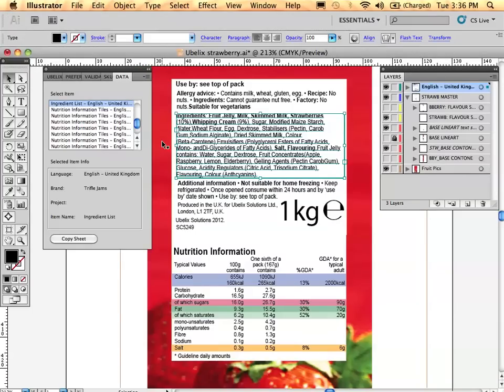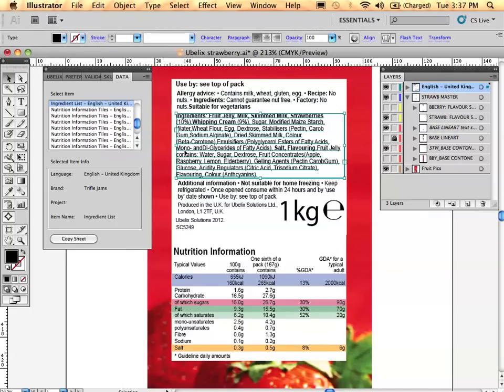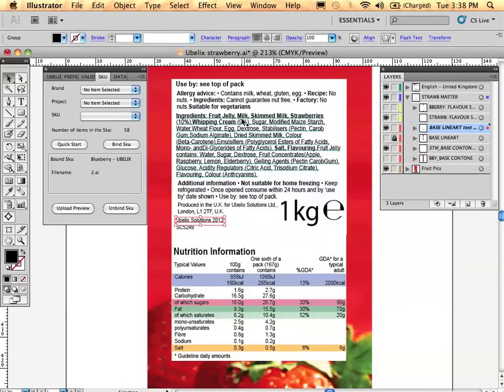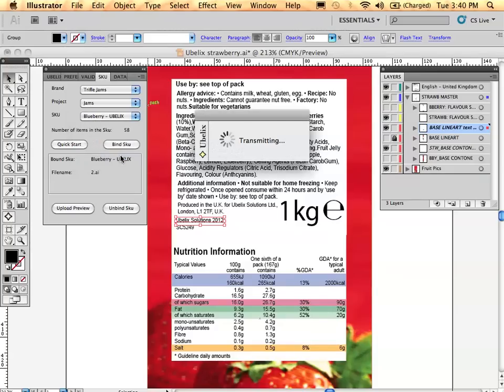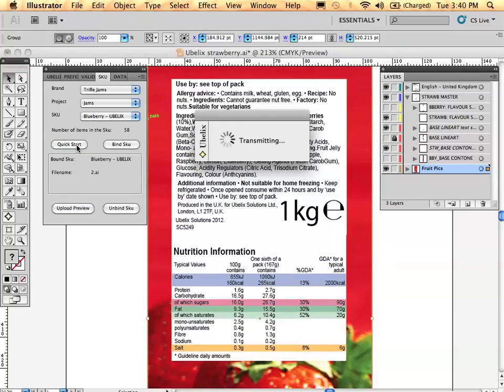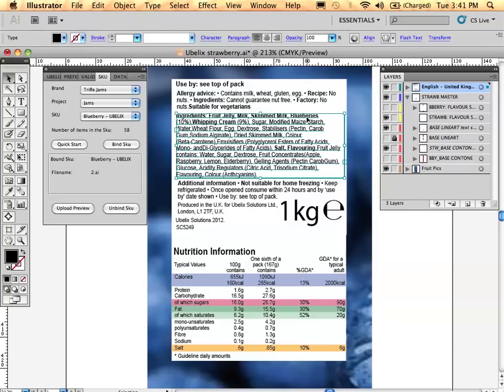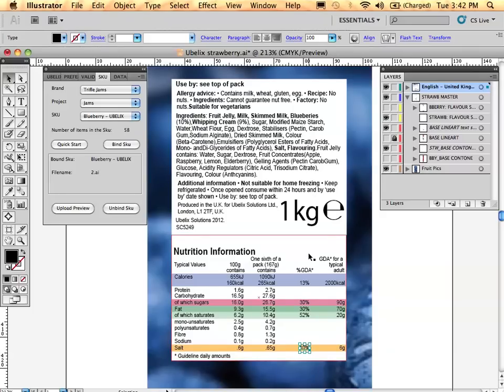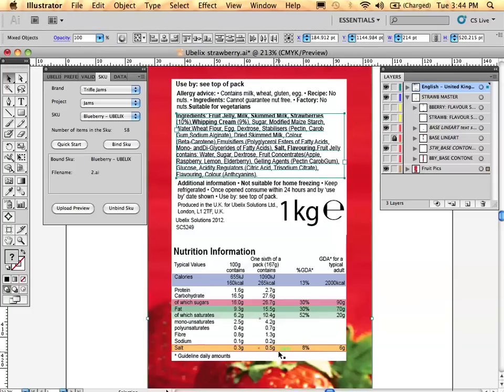Ubelix Design Adaptation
Ubelix is a copy management system to manage copy in artwork. The present video demonstrates design adaptation using Ubelix in Adobe Illustrator.